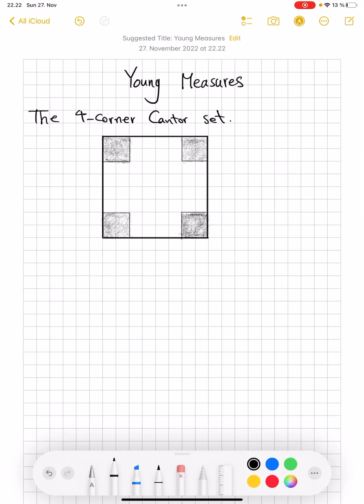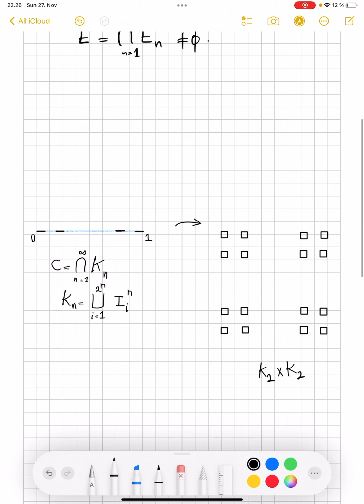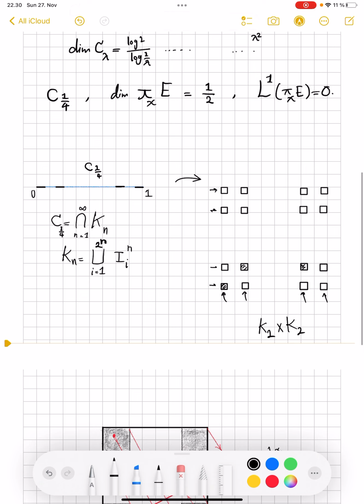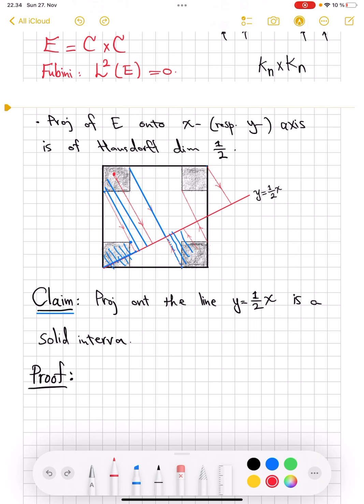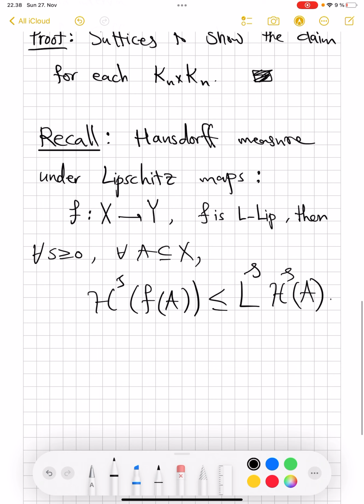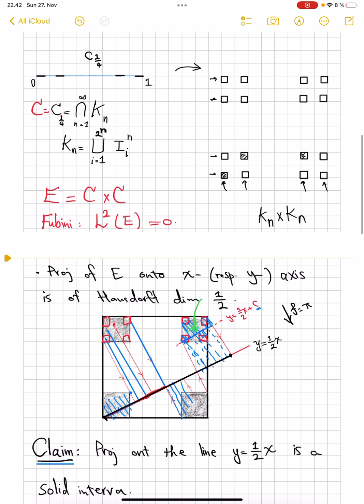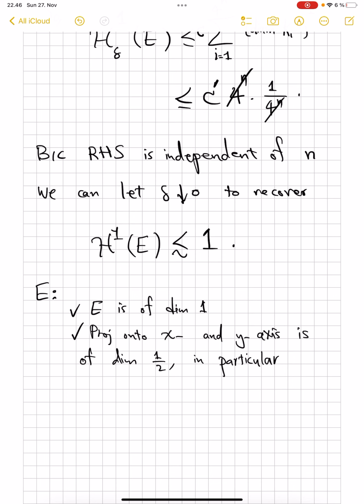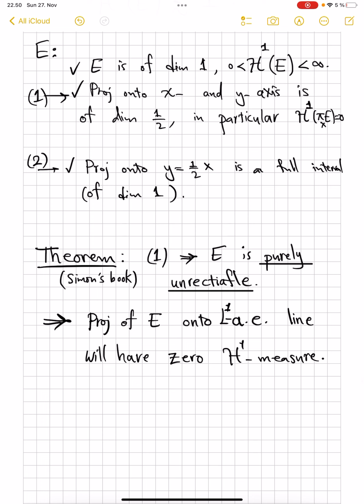The 4-Corner Cantor Set | GMT Examples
The 4-Corner Cantor set E is a product CxC for a Cantor set of Hausdorff dimension 1/2. Set E has Hausdorff dim 1, but its projections onto almost every line in the plane has zero H1-measure. This makes it a purely unrectifiable set. Proofs are included.